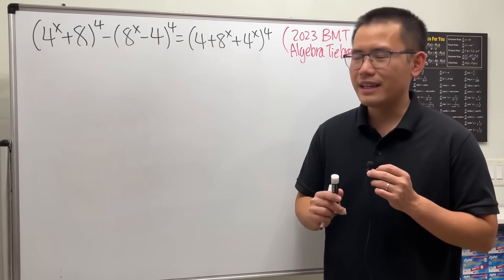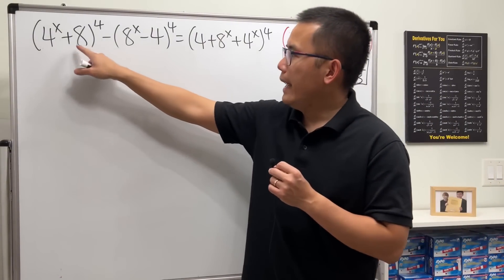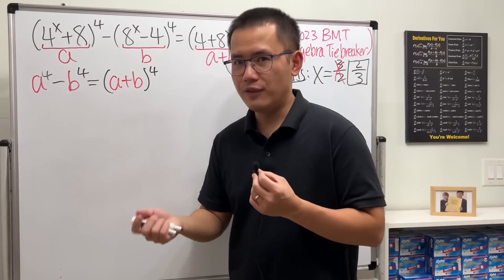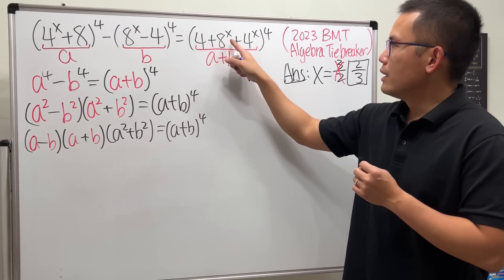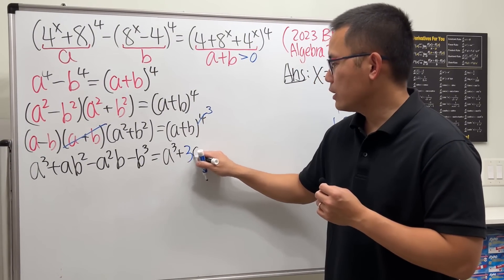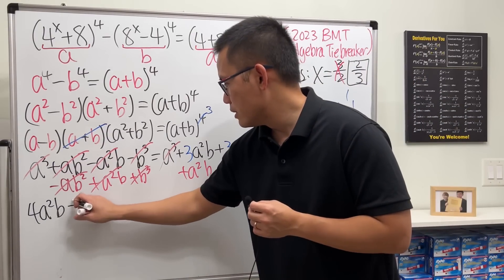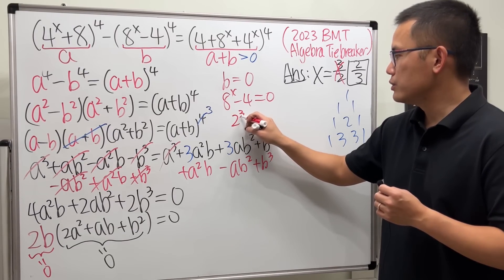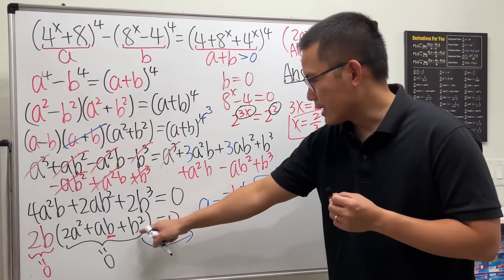Math for fun: solving (4^x+8)^4-(8^x-4)^4=(4+8^x+4^x)^4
This question is from the 2023 Berkeley Math Tournament algebra tiebreaker We will solve this exponential equation (4^x+8)^4-(8^x-4)^4=(4+8^x+4^x)^4

Ben D,   Grant S,    Mark M,   Phillippe S.    Michael Z,    Jan P.     Devun C.     Stefan C.     Ethan BW     Didion S.     NN     Minkyu Y     Brandon F     Levon M     shortsleeve     Jack P     Gabriel G     Yeeted C     David H     Mateo F     Emma M     Eden E     Minicat     Jose R     Nicholas Fey